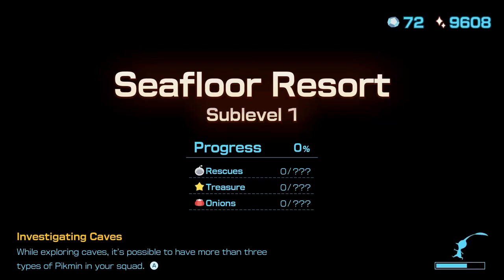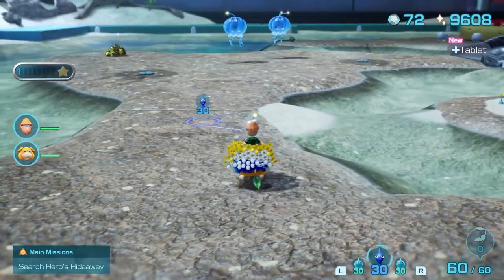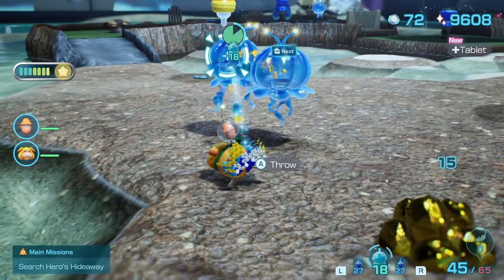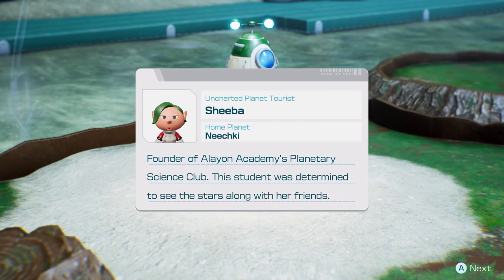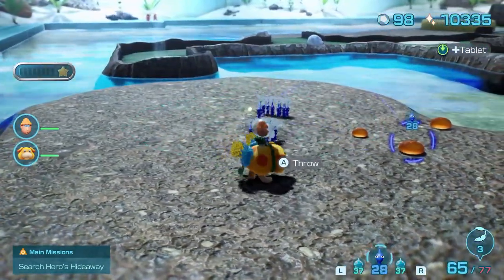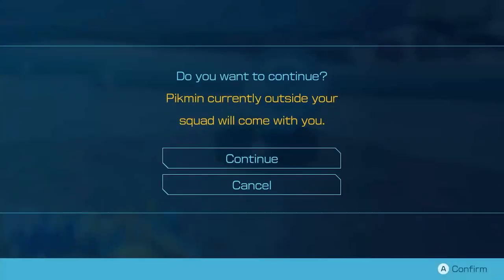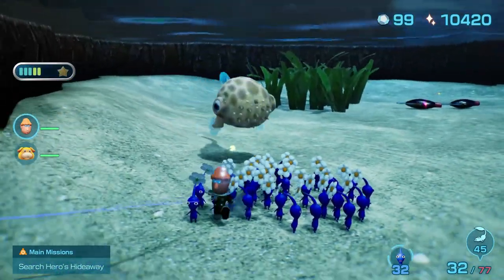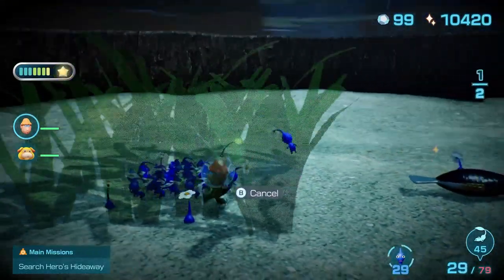"Animal Crossing Aquarium" - Pikmin 4 #25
and the return of Spotted Jellyfloats!